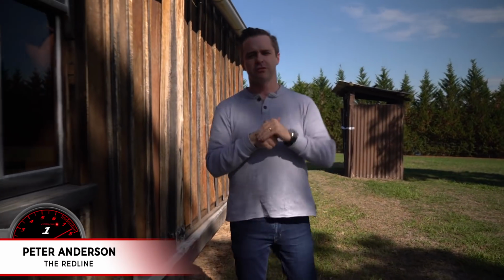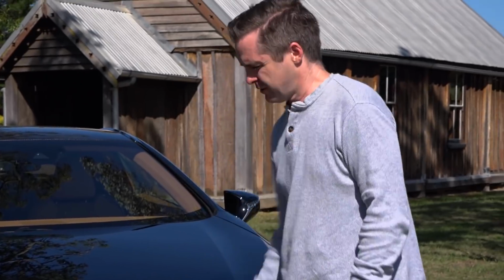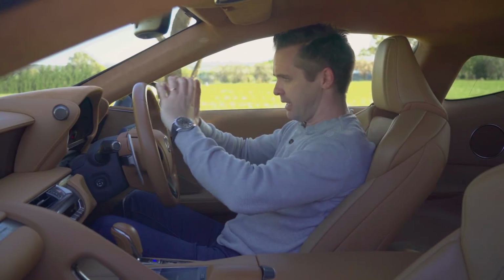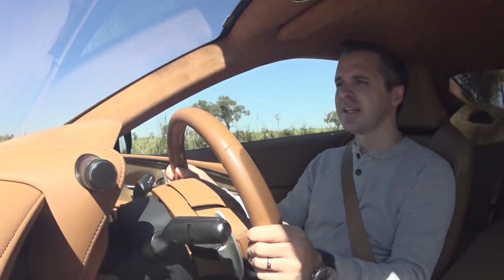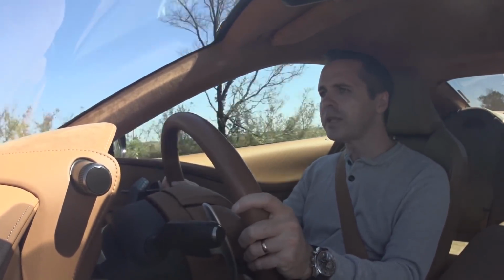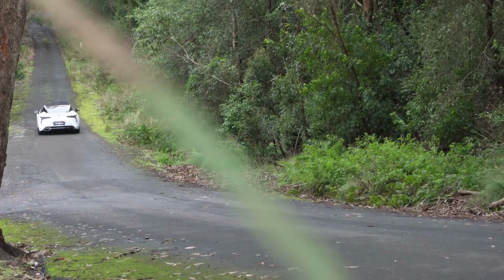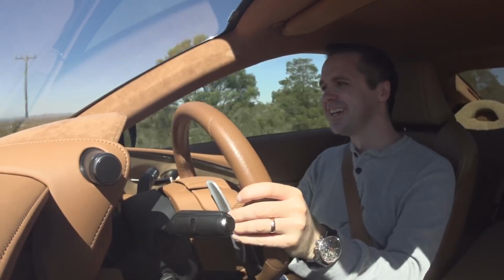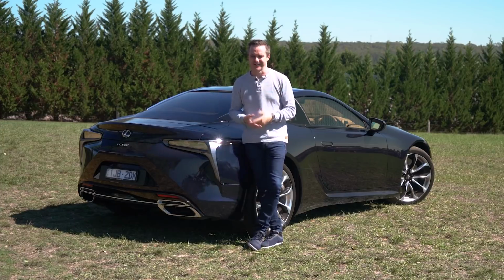Lexus LC 500 Review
Is the Lexus LC500 the Rock and Roll Lexus?

Peter takes the blue beast...which turns white...then back to blue...to take the gorgeous V8 machine to the limit. Okay, maybe not the limit, but he was very surprised by the big bruiser.

Producer and Presenter: Peter Anderson
Camera and editing: Mitch Ford
Co-pilot: Brendan Allen (jetlagged)